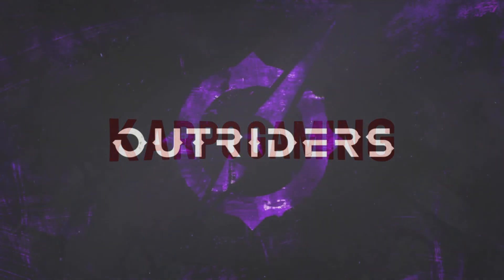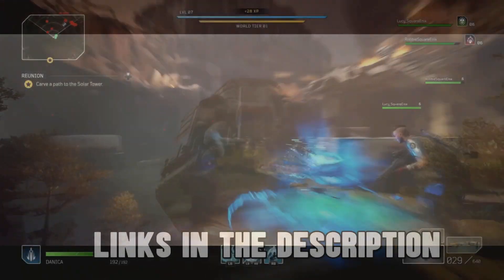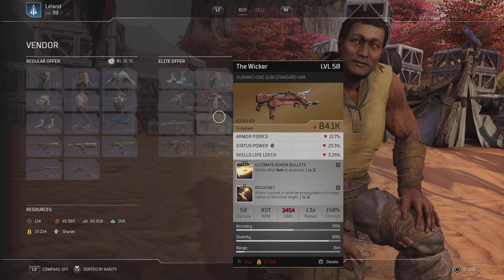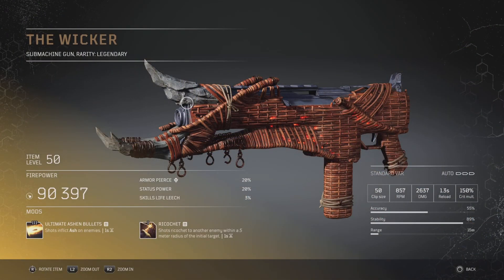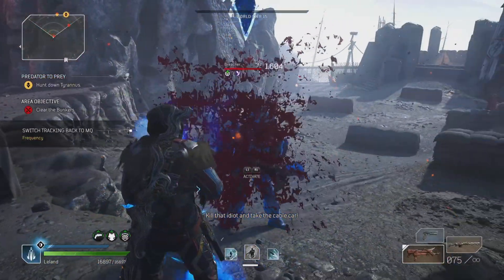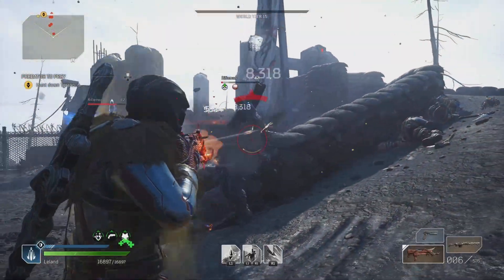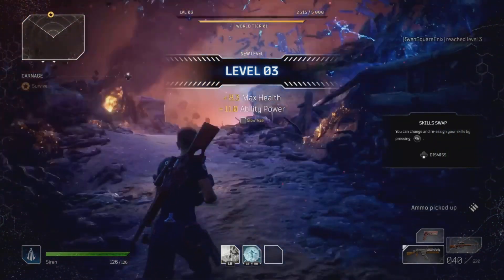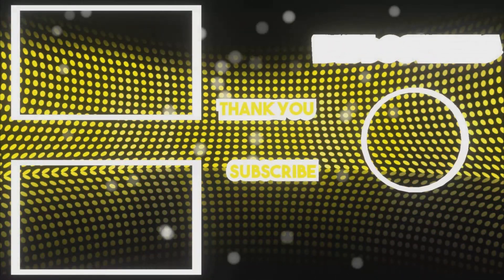Outriders: THE WICKER SMG IS JUST NASTY! How I Got It To Drop (Legendary Guide)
Today I'll Be Showing You How I got the Anomaly Effigy Legendary Shotgun In Outriders and Yeah It Amazing! I'll Show You How you can get it as well, Hope You Enjoy The Video

LEGENDARY DEATHSHIELD IS CRAZY OP! How I Got It To Drop (Legendary Guide)

Timestamps:
0:00​​ Intro
0:50 How I Got The Wicker SMG
1:33 Legendary Drop
1:50 The Wicker Stats & Mods
2:47 The Wicker Damage
2:52 Outro